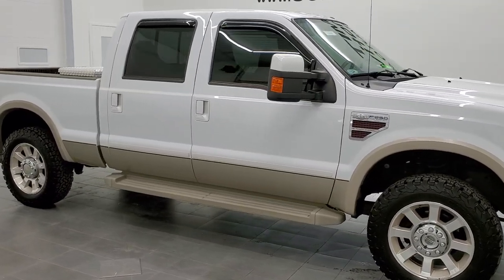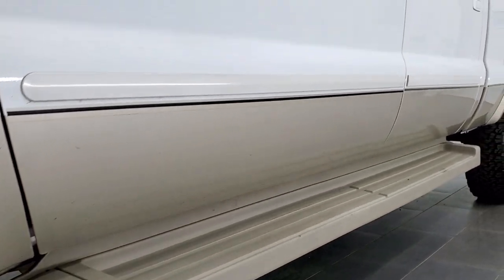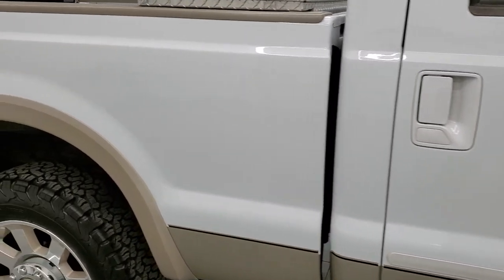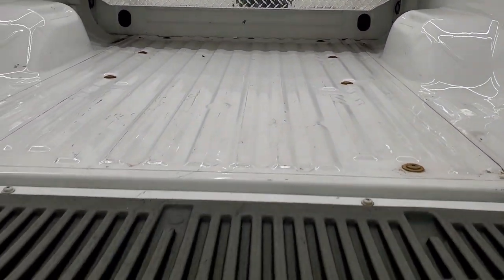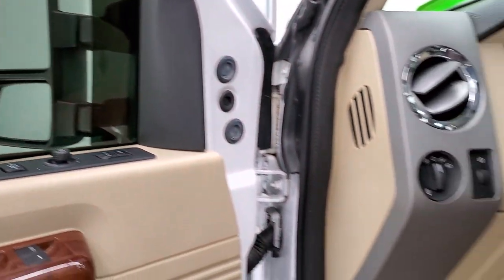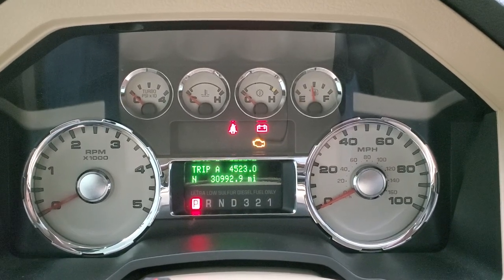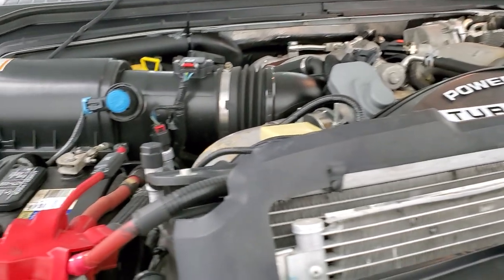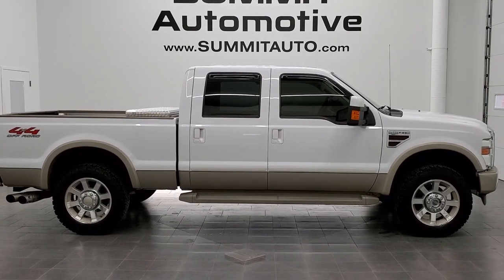2008 FORD F250 KING RANCH DIESEL RARE QUAD SEATS WALK AROUND REVIEW 11751Z SOLD!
This 2008 FORD F250 CREW SHORT KING RANCH IN OXFORD WHITE WITH THE QUAD SEATING AND POWERSTROKE DIESEL FOR SALE IN FOND DU LAC OSHKOSH WISCONSIN 54935 the vehicle we did walk around review of today.

Thank you for checking out this video of this 2008 FORD F250 CREW SHORT KING RANCH IN OXFORD WHITE WITH THE QUAD SEATING AND POWERSTROKE DIESEL FOR SALE IN FOND DU LAC OSHKOSH WISCONSIN 54935

STOCK: 11751Z
PRICE: $37,999
MILES: 30,959
MAKE: FORD
MODEL: F250
VIN: 1FTSW21R68EC94776
LOCATION: FOND DU LAC OSHKOSH WISCONSIN, 54937 TRUCKS ON 41

CLEAN TITLE HISTORY! 6.4 Liter V8 Powerstroke Diesel Engine, Full Four Door Crew Cab, Short Box 6 1/2 Foot Shortbox, King Ranch Lariat Package, Automatic Transmission, Turn Dial 4x4 Four Wheel Drive 4WD, 4X4 Offroad Suspension Package, Power Sunroof Moonroof Sun Roof Moon Roof, Dual Power Heated Seats, Non Smoker, King Ranch Brown Leather Seats, Bucket Seats, 2nd Row Captains Chairs, Memory Driver's Seat, Full Towing Package with Receiver Trailer Hitch, Wiring and Transmission Cooler Tow Package, 4 Upfitter Switches, Factory Brake Controller, Powerscope Tow Power Mirrors that Power Telescope and Power Fold in with Built-in Directional Signals, 3.73 Gears with Limited Slip Differential, Newer BF Goodrich All Terrain T/A LT275/65 R20 Tires, Factory 20 Inch Rims Premium Wheels, Painted and Polished Aluminum Rims Premium Wheels, Four Wheel Disc Brakes, Factory Running Boards, Bedrail Covers, Fog Lights, Reverse Sensors, Securicode Driver Side Doorcode Keyless Entry, Vent Shades, Locking Tailgate, Tailgate Step Assist Manstep, Chrome Trimmed Grill, AM / FM Radio Tuner, Sirius/XM Satellite Radio Capabilities Sirius / XM, CD Player, Auxiliary MP3 Jack Portable Audio Connection, Keyless Entry System, Power Sliding Rear Window, Adjustable Height Seatbelts, Driver and Passenger Front Air Bags, Multi-Function Steering Wheel Controls, Compass, Outside Temperature Display and Mileage Display, Dual Multi-Zone Climate Control , Power Adjustable Pedals, Factory Floormats, Woodgrain Dash And Door Trim, Air Conditioning AC, Cruise Control, Power Locks, Power Windows, Tilt Steering Wheel, Automatic Headlights Autolamp, Oxford White over Pale Adobe Gold two tone paint scheme! WOW! This is one of the sharpest and cleanest 2008 Ford F250 crewcab shortbox 3/4 ton diesel trucks you will ever find! Make your move before this super clean 4wd is gone!

STOCK: 11751Z
PRICE: $37,999
MILES: 30,959
MAKE: FORD
MODEL: F250
VIN: 1FTSW21R68EC94776